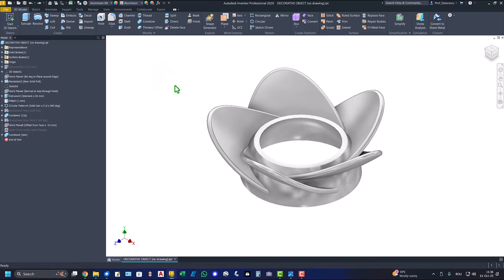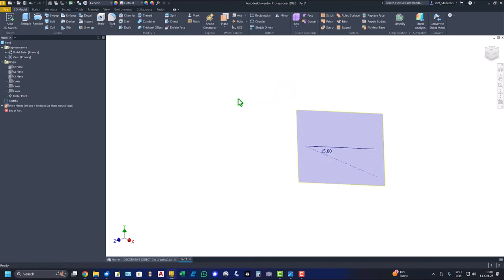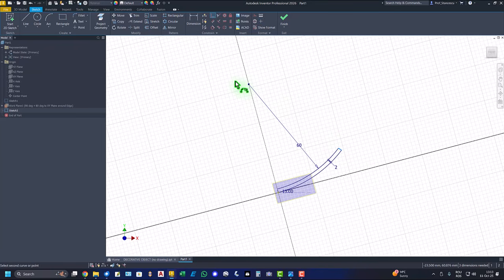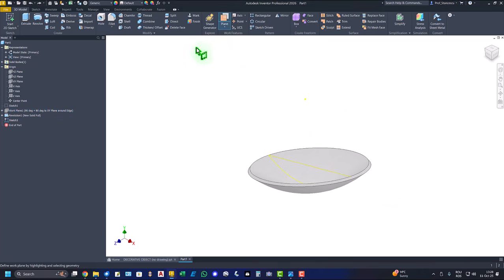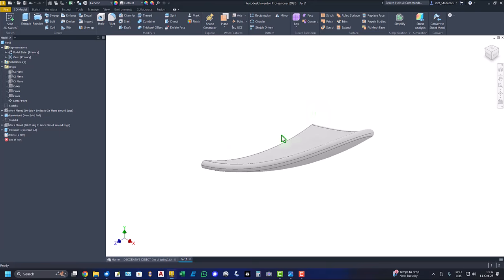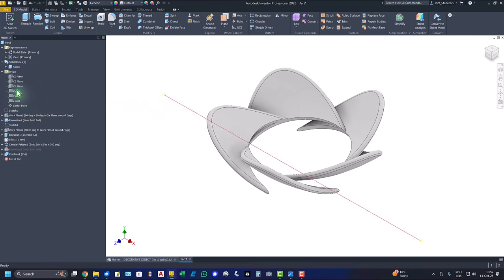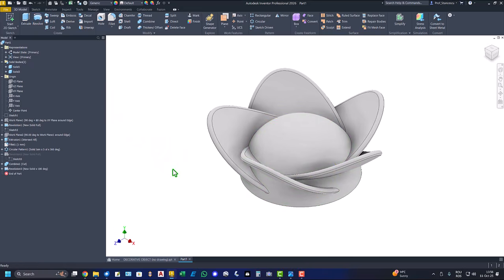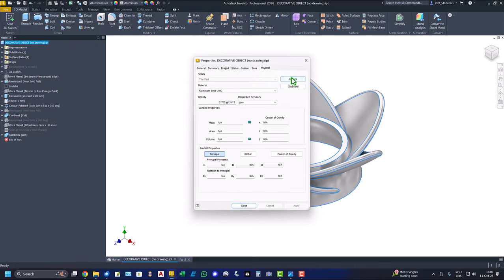Tutorial Inventor - 639 DECORATIVE OBJECT